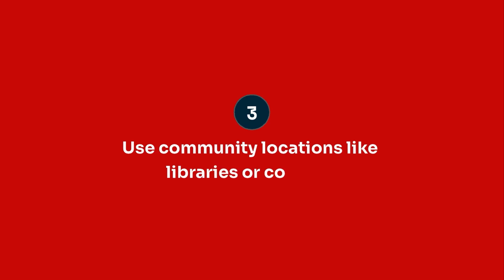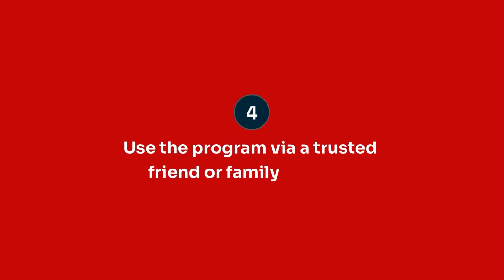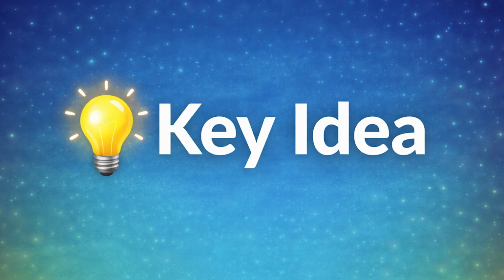How to Obtain a Copy of Adobe Acrobat Pro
You’ve seen what Optical Character Recognition (OCR) can do.

Now comes the real question…

How do you get access to Adobe Acrobat Pro so you can actually use those tools?

In this video, I walk you through the most common ways people gain access to Acrobat Pro — whether that’s through subscriptions, workplaces, schools, shared systems, or other practical options.

If you’ve been wondering how to move from watching the training to doing the work, this lesson bridges that gap.

No confusion.
No overwhelm.
Just clear direction.

By the end of this video, you’ll understand where Acrobat Pro lives, who typically has it, and what your realistic next steps are.

💻 What you’ll learn:

✔️ Why Acrobat Reader is different from Acrobat Pro
✔️ Where many people already have access and don’t realize it
✔️ Practical ways users commonly obtain the software
✔️ How to prepare for the OCR tutorials once you have access

This is part of the PDF & OCR training series designed to help everyday users become confident working with digital documents.

🎓 Learn it once. Use it forever.